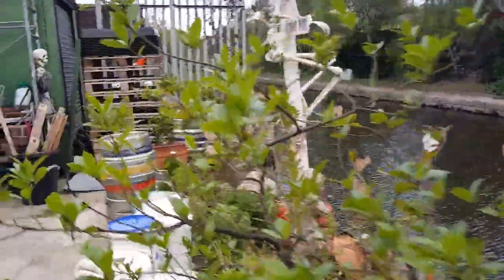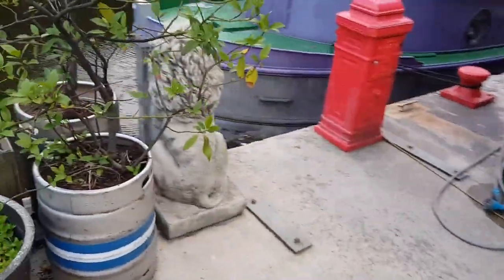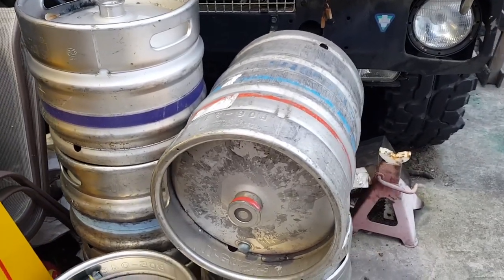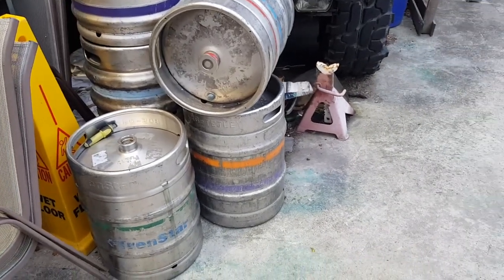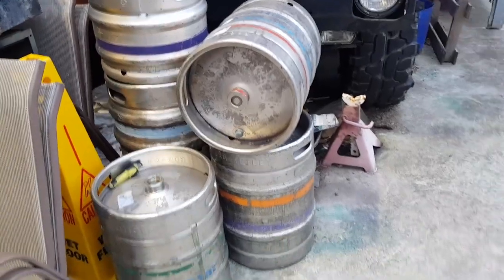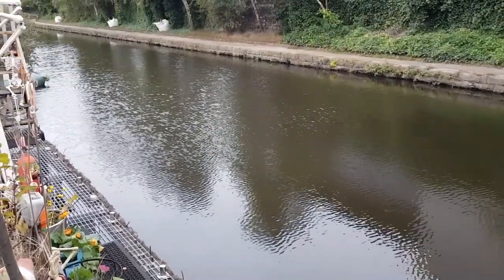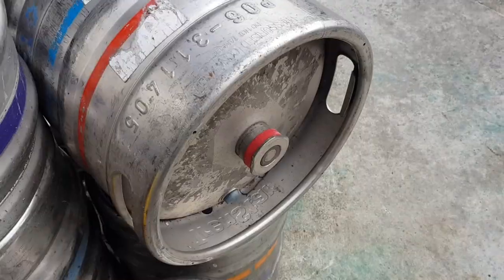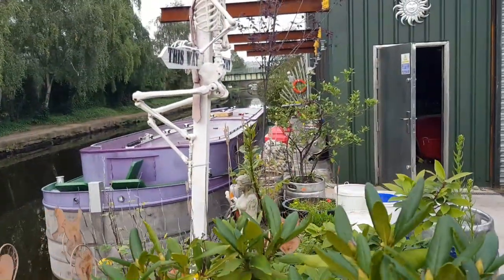BREW - Building The Micro Brewery - PART ONE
My foray into building a fully functional micro brewery.  Follow the journey (there WILL be swearing) and enjoy the ride!

Special Acknowledgements to:

"Harrybrew69"

who I've followed for a while but have never met and have no connection with - which is also true for "NewToHomebrew Tom"

Both have proved inspirational in my setting off on this path, and both will also be blamed for the cost and time involved, so there...

Oh, and Greg Birkett for posting that photo... ;-)